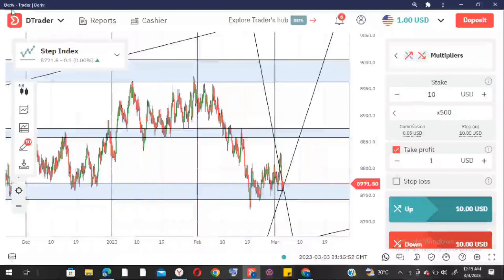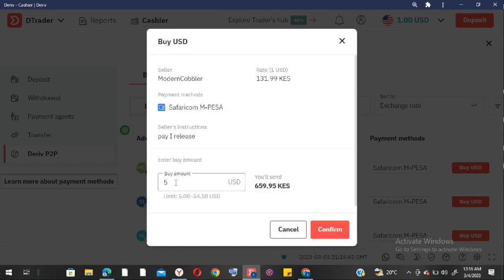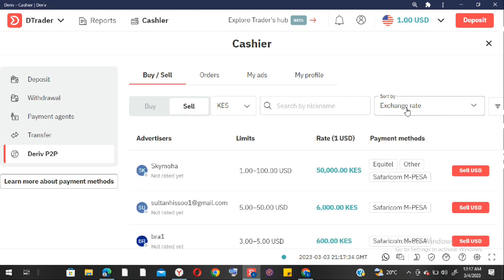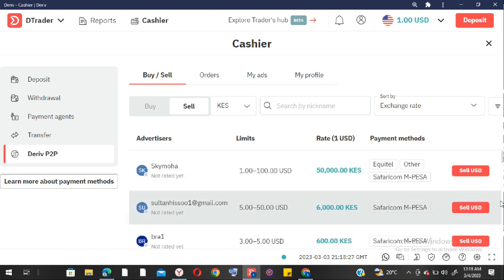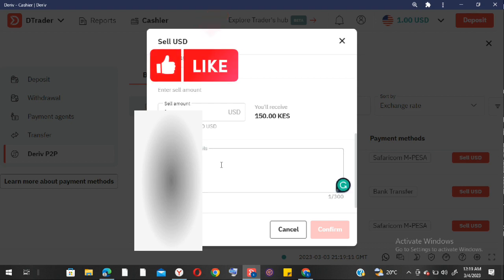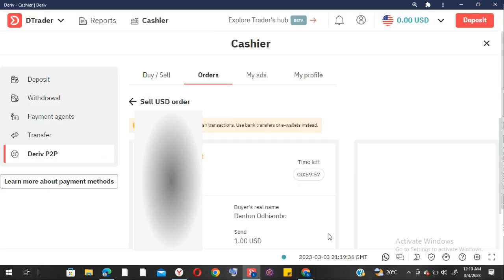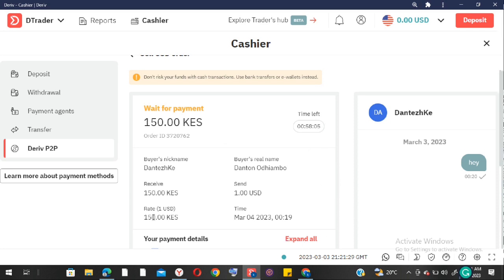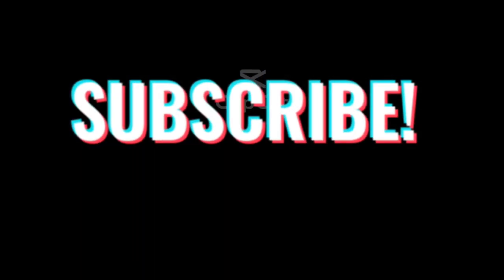How to make money on derive no trading skills required just buying and selling the Dollar |USD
Description: This tutorial will teach you how to use derivatives to profit from buying and selling the dollar. We will cover the basics of derivatives, how to identify opportunities for profit, and strategies for maximizing your gains while minimizing your risks. Whether you're a novice trader or an experienced investor, this guide will give you the tools and knowledge you need to start making money with derivatives.